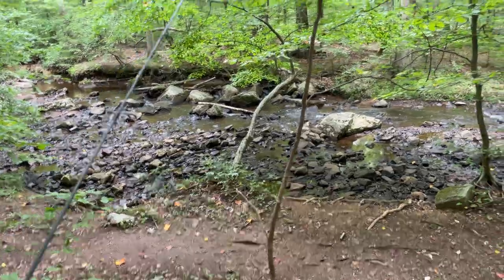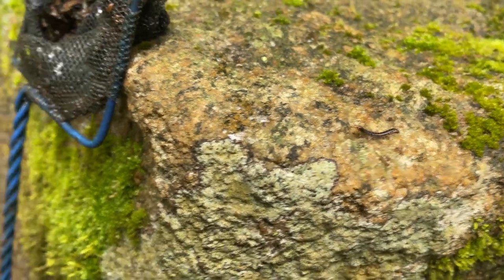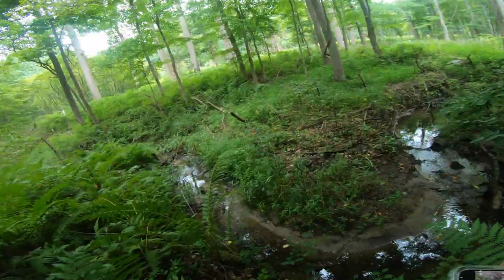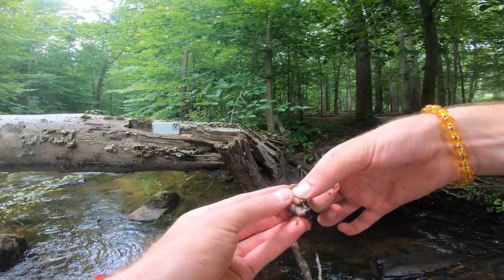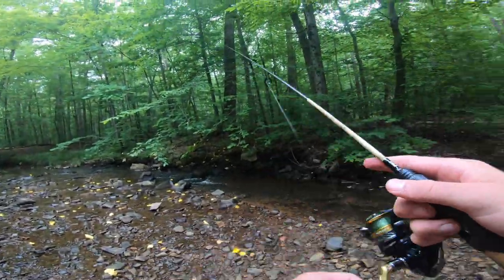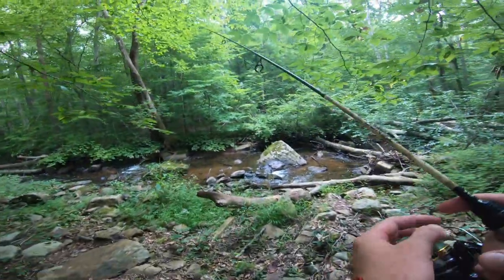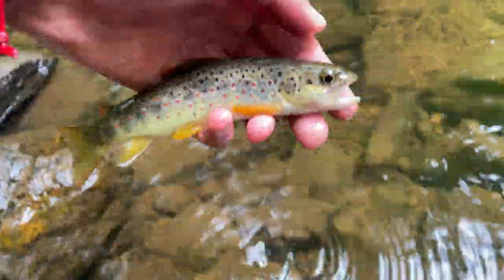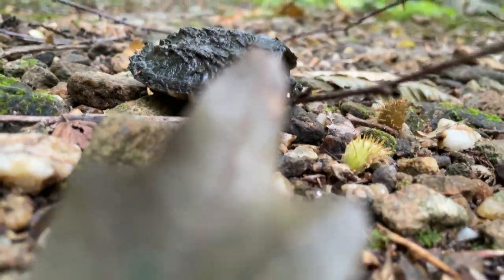LIVE BAIT Trout Fishing CHALLENGE with a Net I Found!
Getting that connection to nature that I live for. Catching my own bait, whatever i could find in the ecosystem and rigged it up to catch a trout. I wasn't planning on this part of the send but the opportunity presented itself perfectly when I was sitting on the bank of the river after fishing for trout in the adventure that you saw in the last vid! I spotted a net, a teeny tiny one on the other bank and picked it up and started exploring around for bait. It really opened my eyes up to whats out there and it was a fun little experiment.

Keep on sending it, and keep getting out there

Skye Life Out!